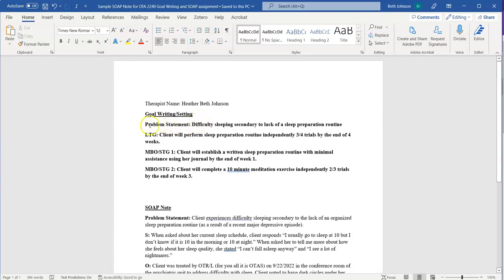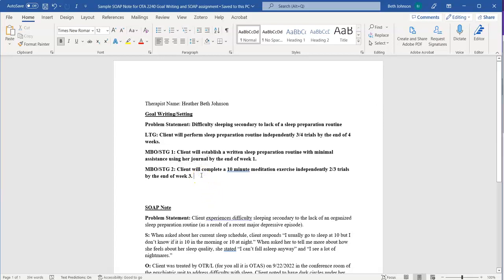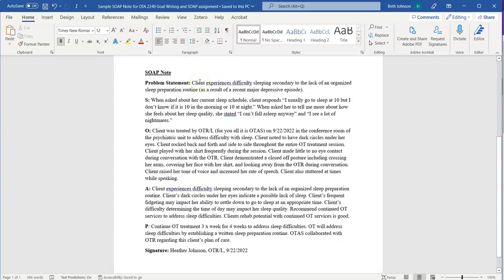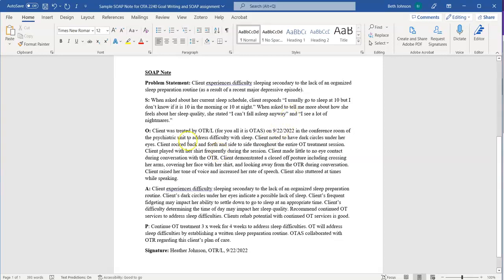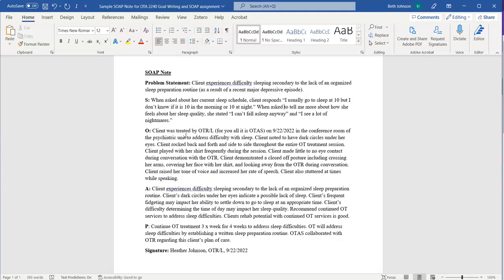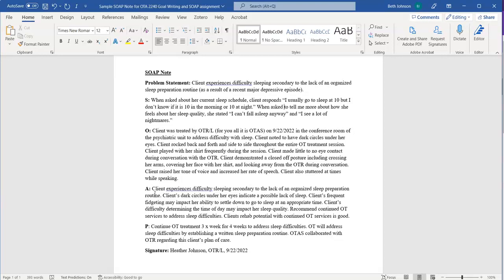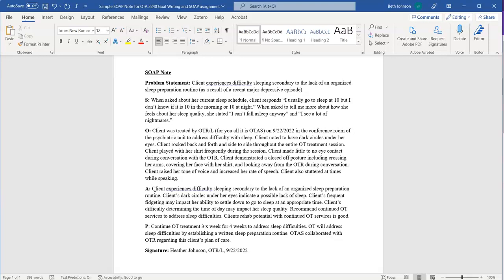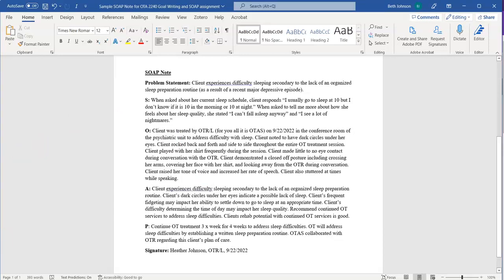Goal Writing and SOAP Note pointers